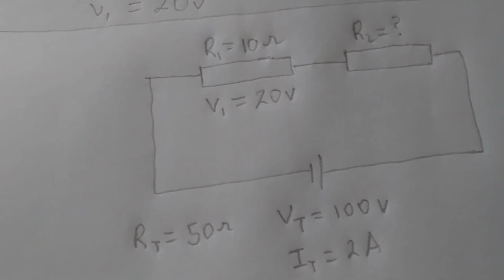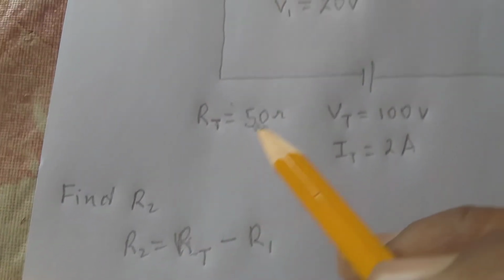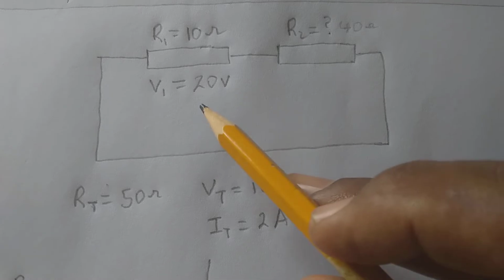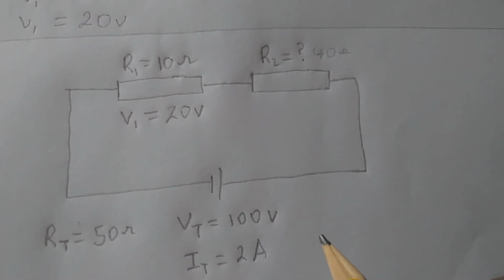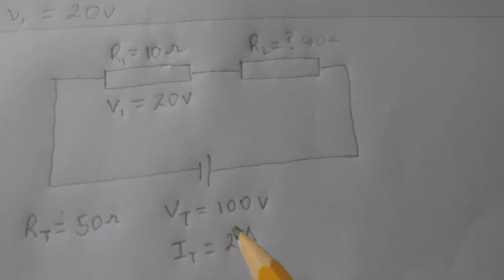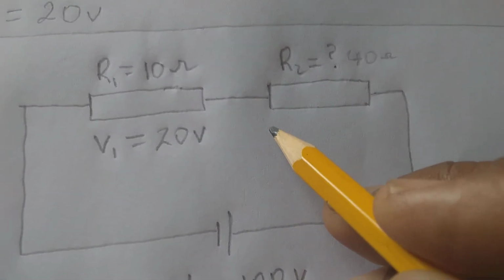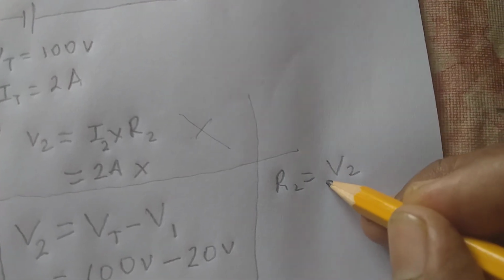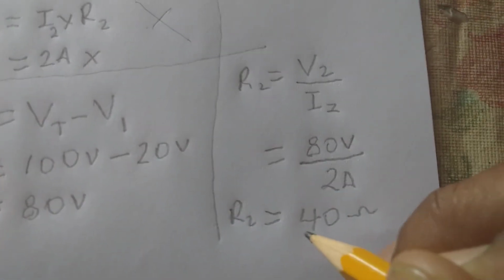Electrical Calculation Finding Resistor two R2 second method in Series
In this video we will look at finding resistance two (R2) using a second method of finding resistance.